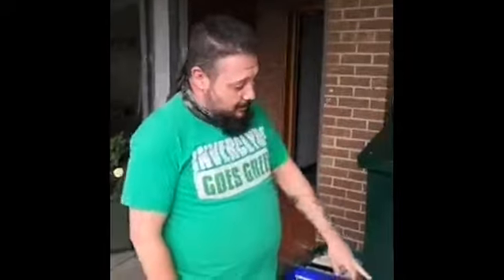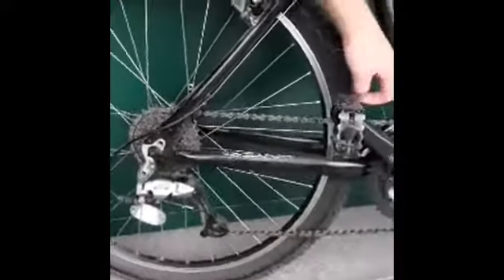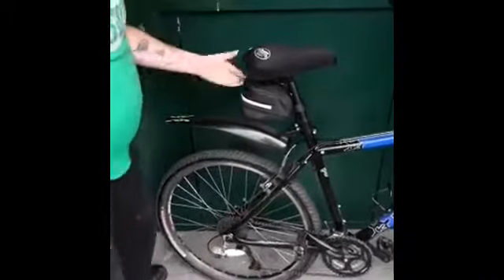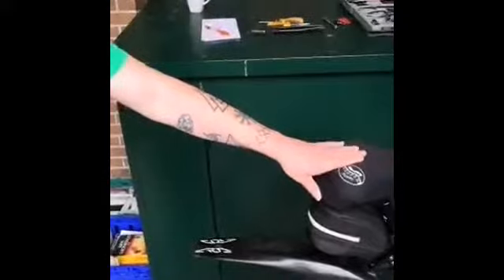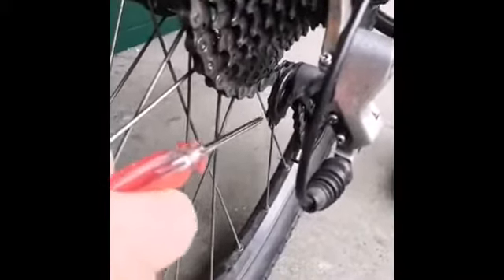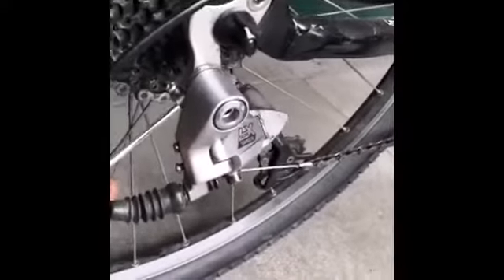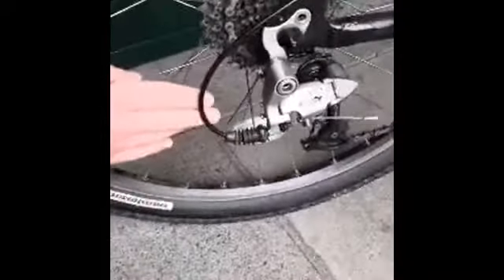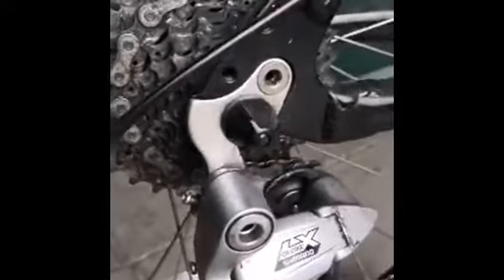Bike repairs with Chris